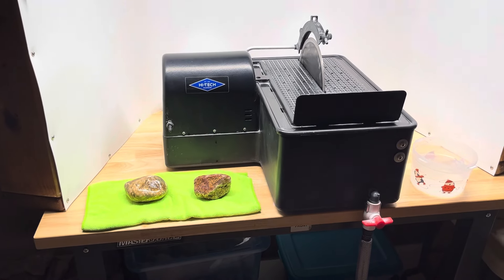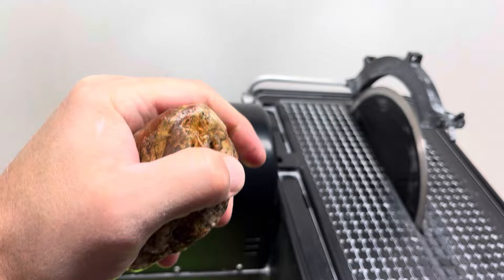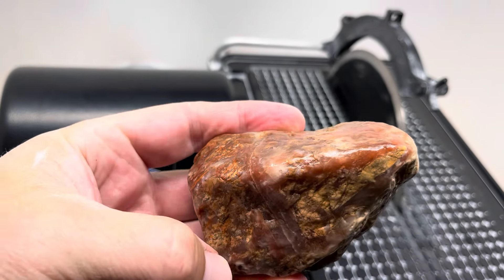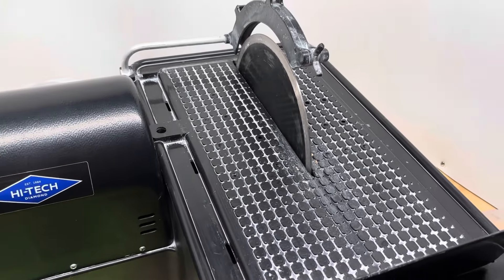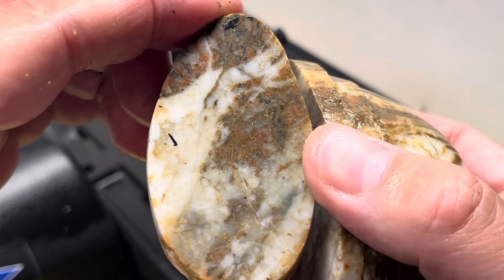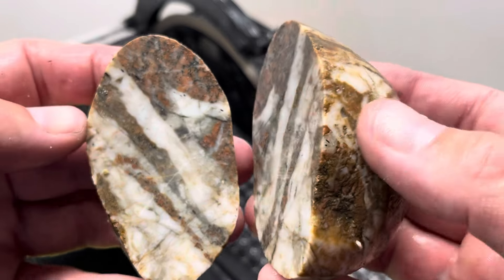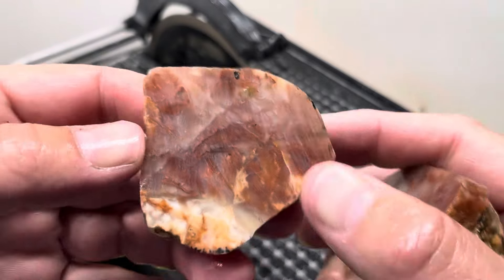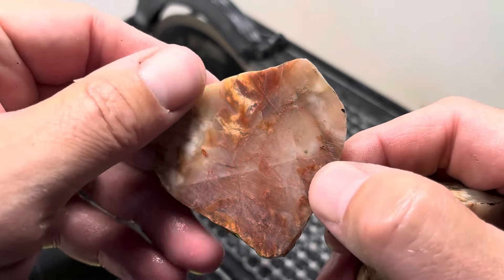Slabbin’ Sundays | The Colors!!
Slabbing 2 Lake Michigan beauties!